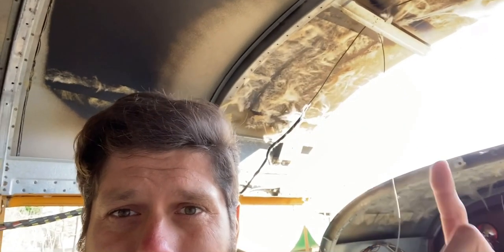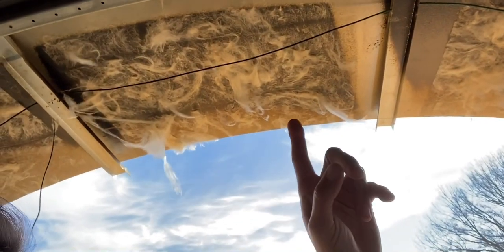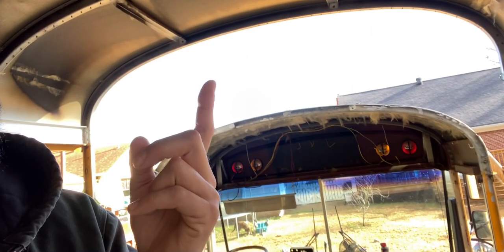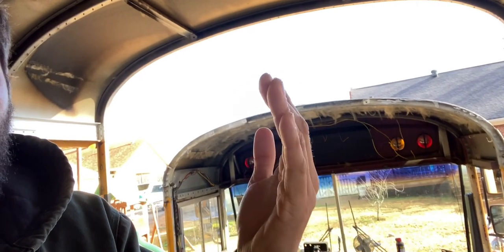School Bus Conversion Episode 7 - Roof transition - I might be a horrible neighbor.